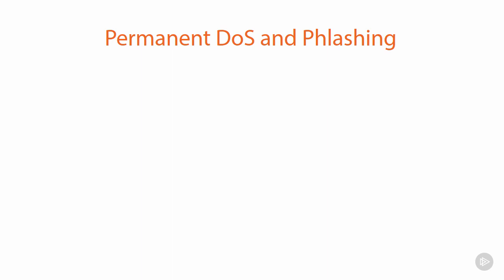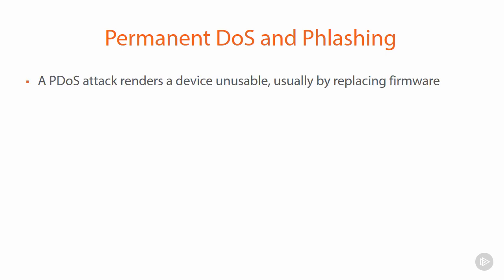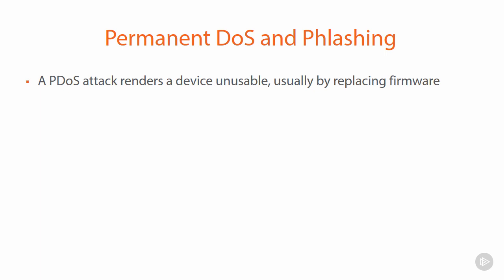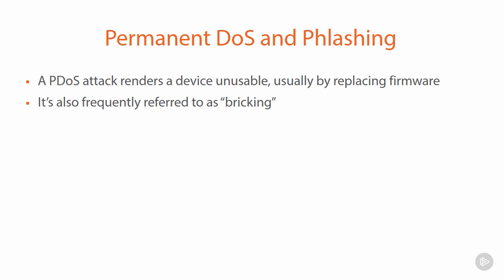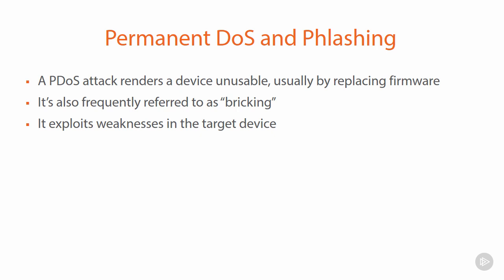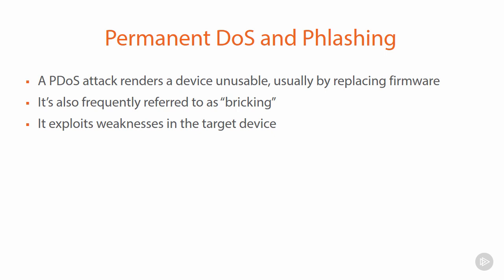02 10 Permanent DoS and Phlashing